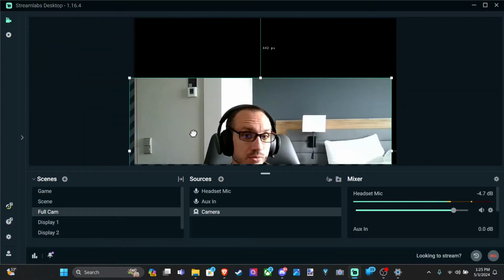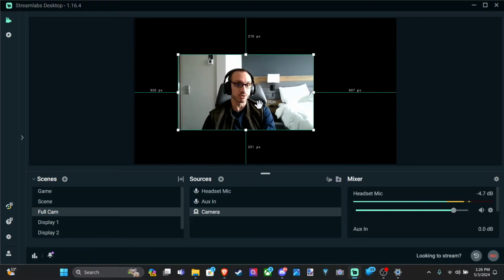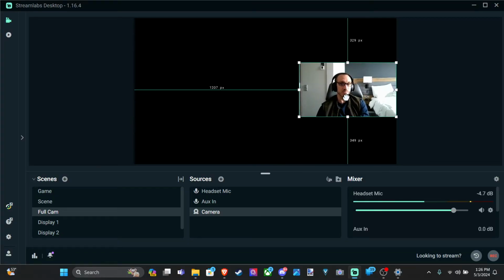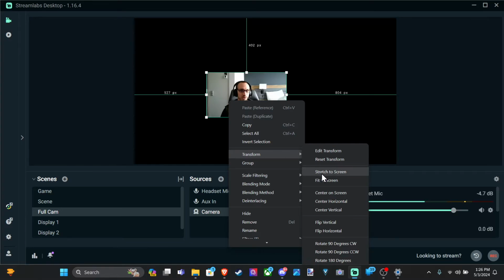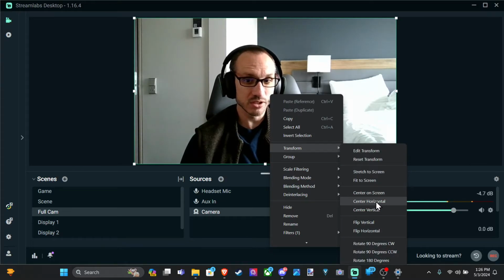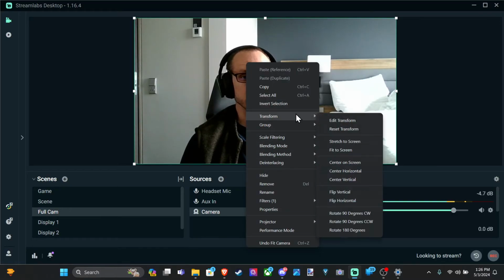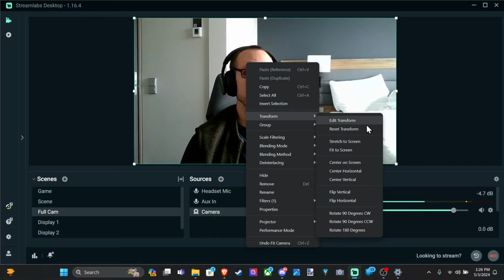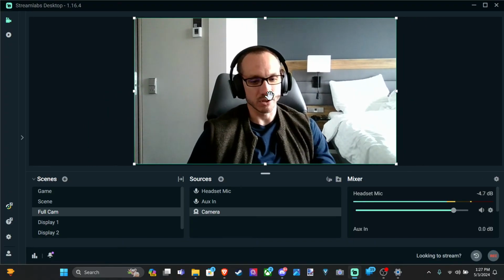How to Fix Background & Transform image back to Center on Streamlabs OBS (Flip or Rotate, Resize)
Let’s break down the steps to address your issues with background and image transformation in Streamlabs OBS:

Fixing Background Issues:
If you’re dealing with a background issue, such as removing a green screen or adjusting the background, consider using Snap Camera. It allows you to remove the background without a physical green screen.

Here’s how:

Download and install Snap Camera from Snapchat’s website.
Search for green screen lenses within Snap Camera and choose one that suits your preference.
Add a “Video Capture Device” source in Streamlabs OBS and select “Snap Camera” as the device.

Apply a chroma key filter to the source and adjust the settings to remove the green background.

Resize and position your face cam as desired.

Transforming Images:

To manipulate the size, position, rotation, and cropping of your sources (including images), use the transform tool in Streamlabs OBS. Here’s how:
Right-click on the source in the “Sources” list.

Go to “Transform” and select “Copy Transform.”
Switch to the new scene where you want to place the source and choose the same source.

Right-click again, go to “Transform,” and select “Paste Transform” as appropriate.

Centering Sources:
To center sources easily, follow these shortcuts:
Press Ctrl + D to center the source.

Press Ctrl + F to stretch the source to fullscreen while preserving the aspect ratio.

Press Ctrl + S to stretch the source to fullscreen, disregarding the aspect ratio.